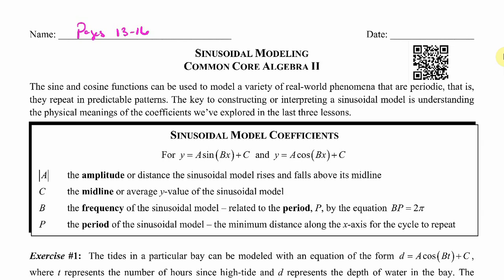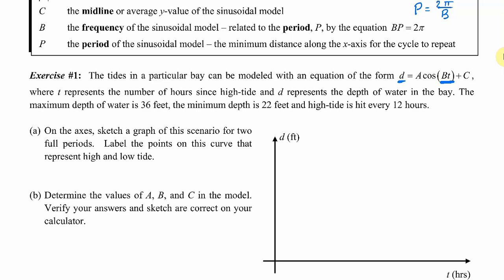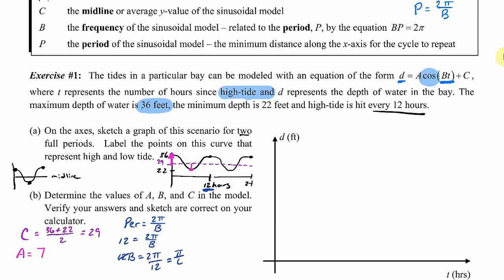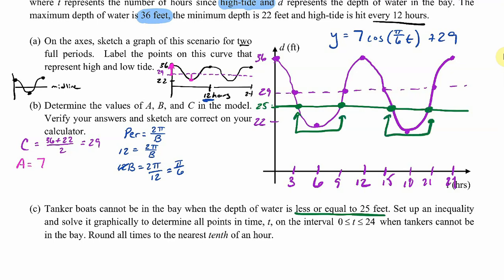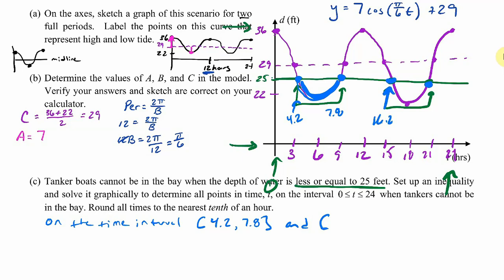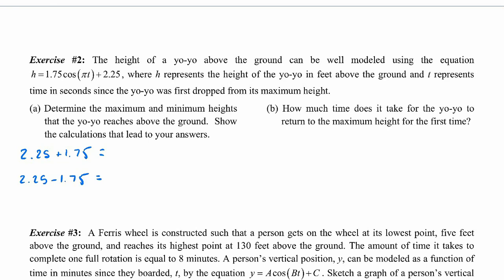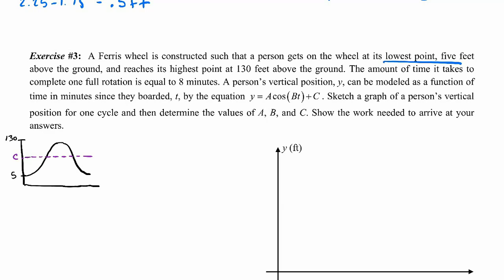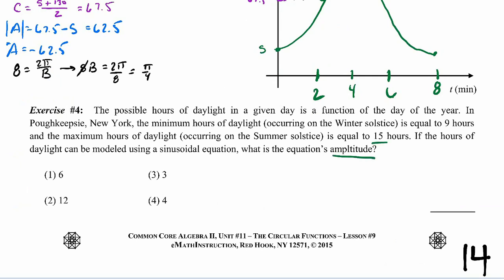A2 Unit 11.2 Pages 13-16 Sinusoidal Modeling